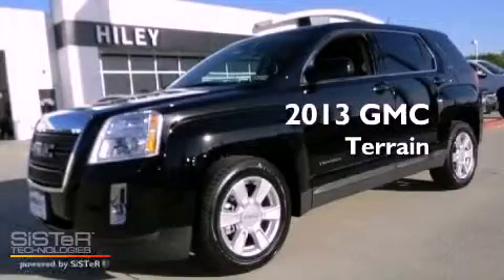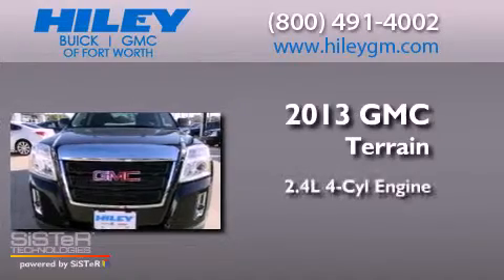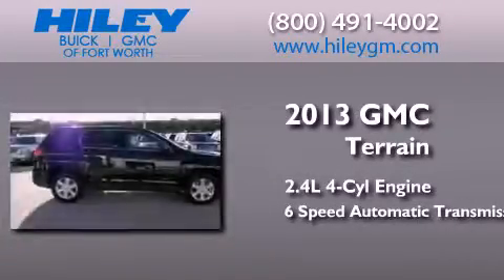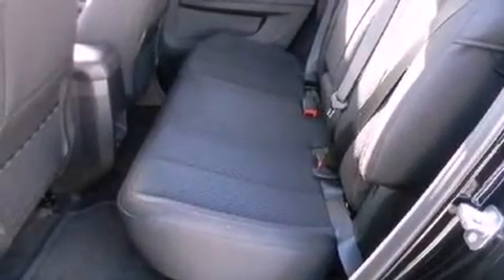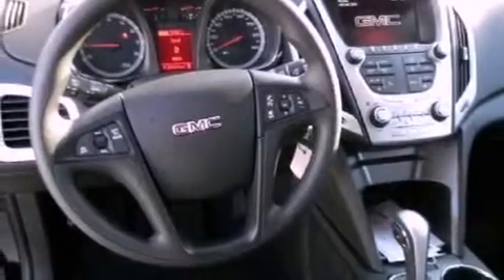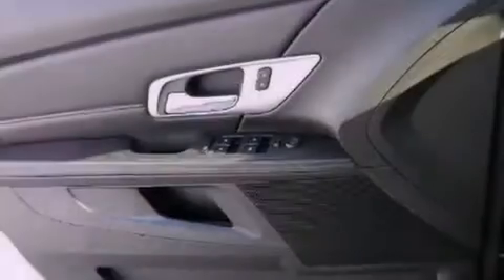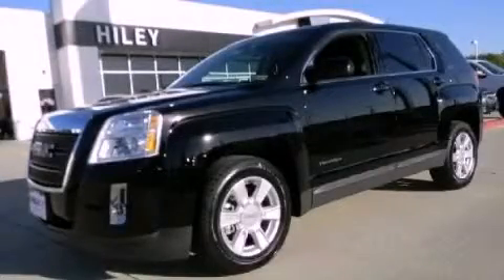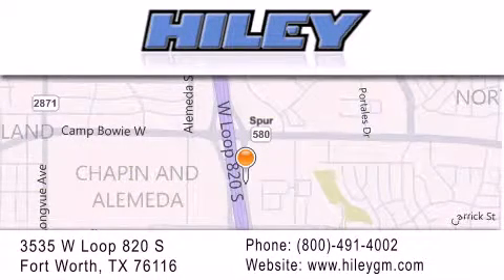2013 GMC Terrain Fort Worth TX 76116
Year : 2013
 Make : GMC
 Model : Terrain
 Engine : Gas/Ethanol I4 2.4L/147
 Trans . : Automatic
 Exterior : Onyx Black
 Miles : 1
 Interior : Jet Black Cloth
 Stock : G4052

 3535 W Loop 820 S